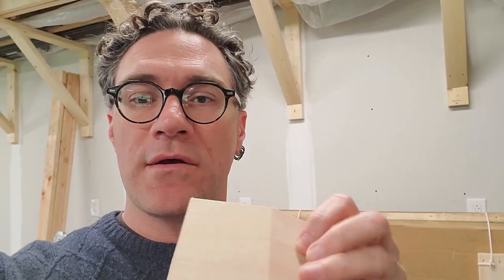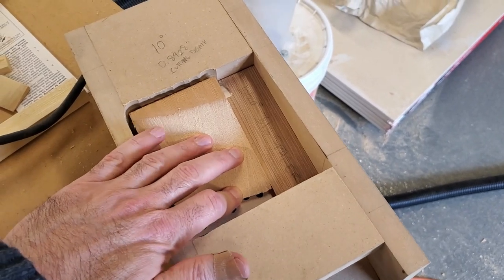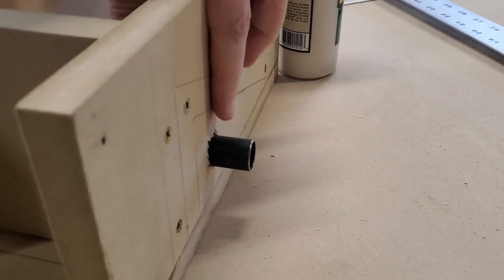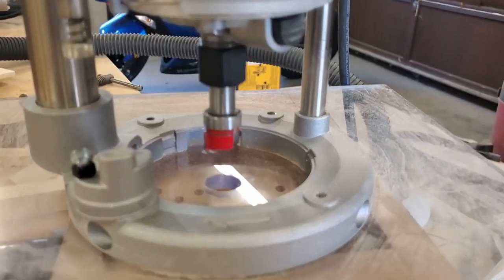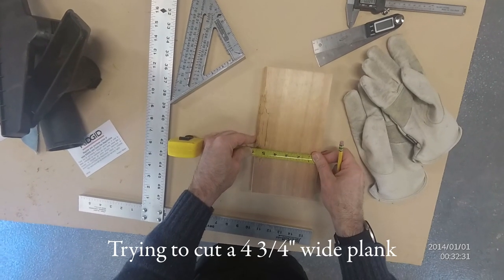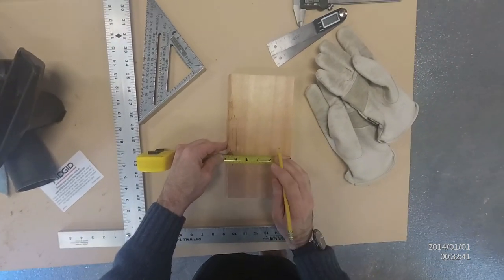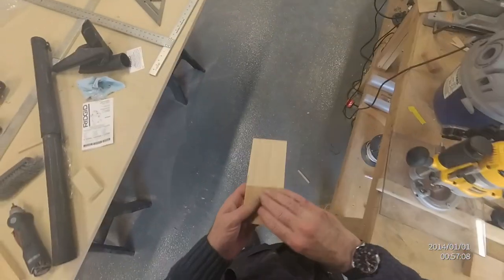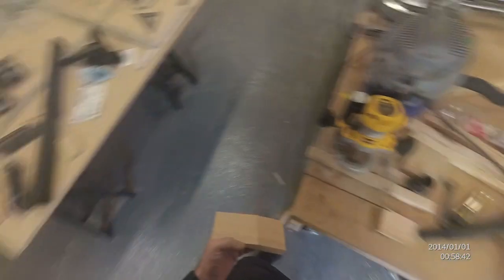Building a Biplane: Cutting 10 Degree Wedges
The Marquart Charger requires wedges with a 10 degree angle to straighten out the surface of the swept wing spar for internal hardware.  After playing with a 10 degree sled for the tablesaw (and seeing how close it got my fingers to the blade), I decided to cut the angle with a router jig.  This shows the jig, describes the vacuum clamp I'm using, and shows the process of cutting one side of a wedge.